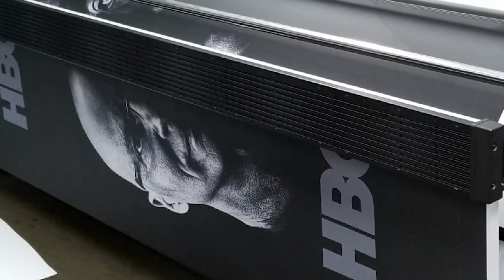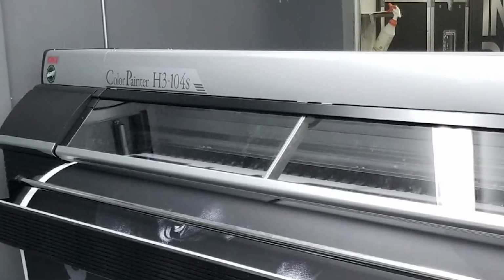Oki Data ColorPainter Testimonial - Adam Sumner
Adam Sumner talks about the benefits of an Oki Data ColorPainter in a vehicle wraps shop.